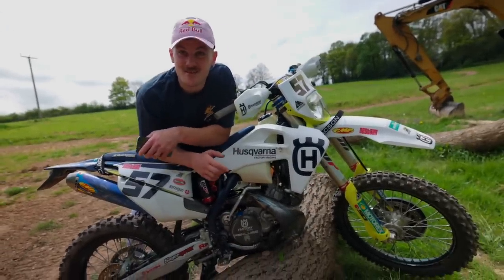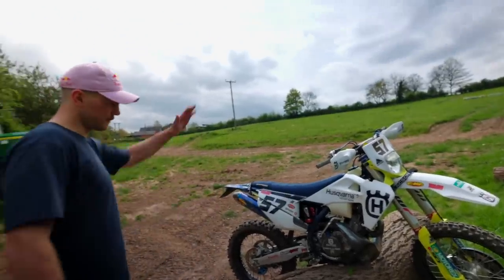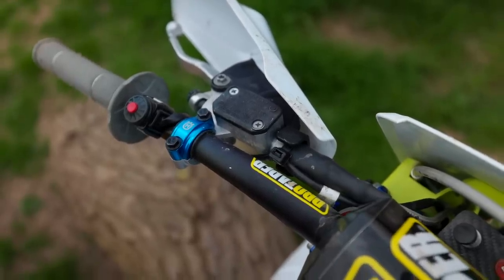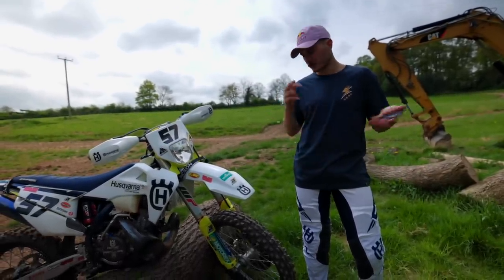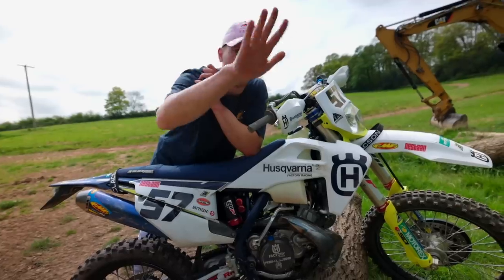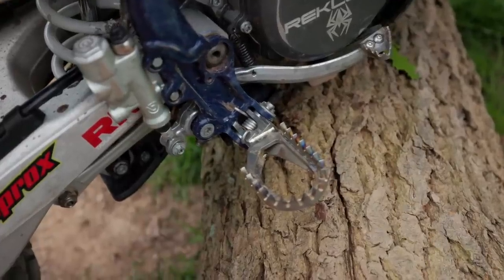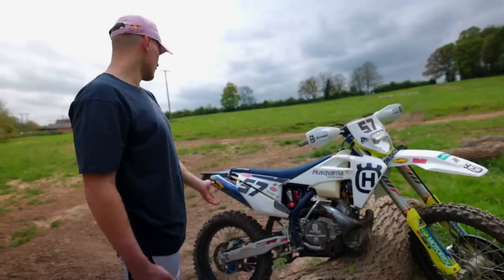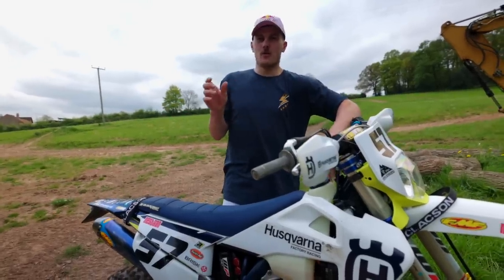MY 2023 HUSQVARNA TE300i HARD ENDURO BIKE SETUP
Heres a look at my Husqvarna TE300i which I will use in the FIM Hard Enduro World Championship this year.

Would you like a rip?